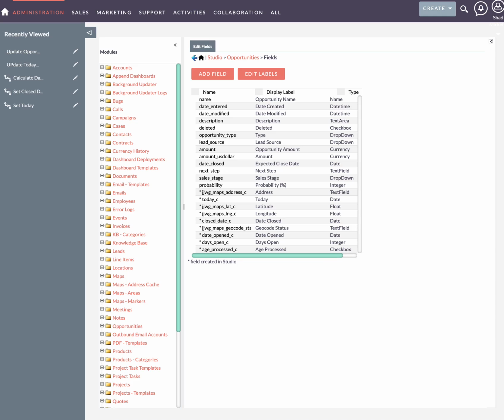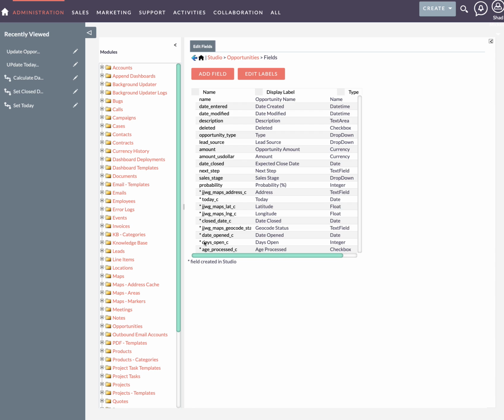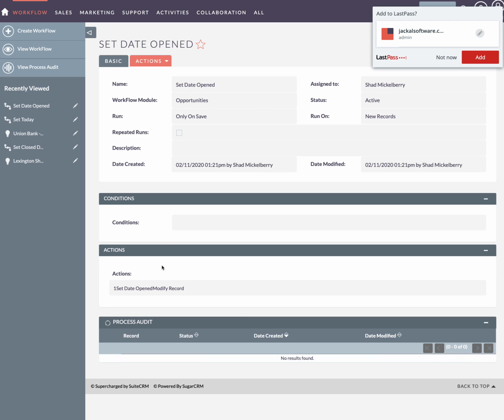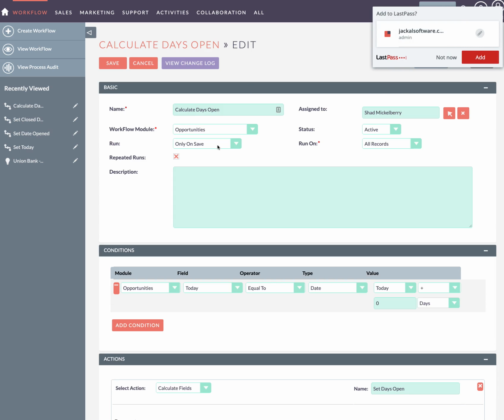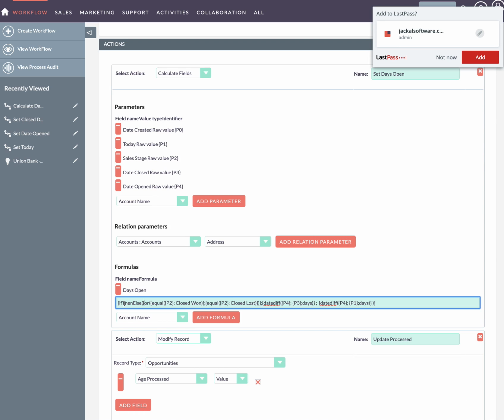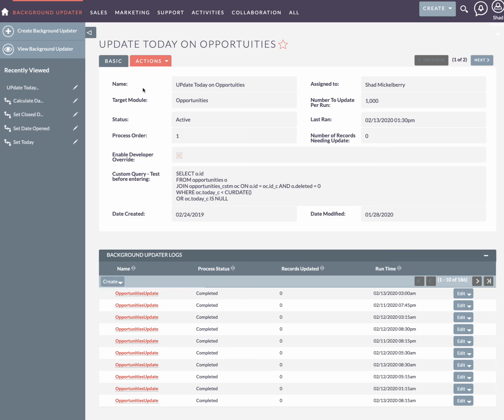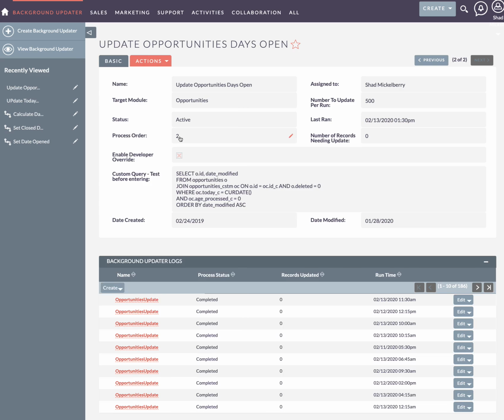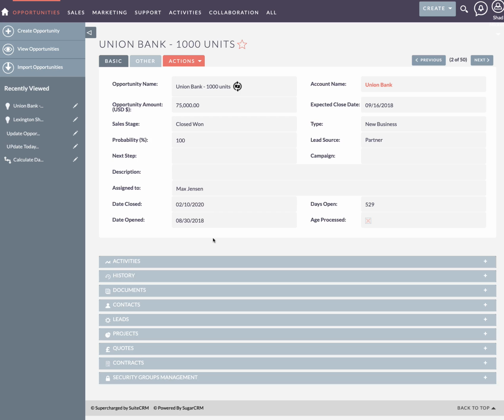Days In Sales Stage with Workflow and Background Updater on SuiteCRM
This video demonstrates how to use built in SuiteCRM Workflows along with Background Updater from Jackal Software to track the number of days Opportunities are Open to Closed. This is common functionality to track KPIs or for Reporting in SuiteCRM.

Some other examples of common functionality that could be done in a similar process are:
• Tracking Days Since a Contact or Lead has had a Call or Meeting scheduled
• Tracking Days a Case is created until updated by an Agent
• Tracking Days to Close a Case
• Days between Quote sent and Invoiced
• Trigger Logic Hooks after an integration performs a database update

Background Updater is available in the SuiteCRM Store. The primary goal of the add-on is to make it easy to keep records updated on regular intervals. This helps for triggers based on timestamps to work as well as trigger any custom code or Workflows run on records without depending on users saving them.

While some of the functionality in Background Updater can be accomplished using the Save in Scheduler option in a Workflow that is more of a shotgun approach. With Background Updater you can be much more granular in which records get updated and when.

For example, if an integration syncs Orders and Line Items from an ERP system. For performance reasons you have this as a direct database update but you have code that needs to update related records after the integration. With Background Update you can specify Orders get update to sum the related Line Items and then Accounts get updated to sum Orders.

Formula used in Demo for the Calculate Days in Sales Stage Workflow:
{ifThenElse({or({equal({P2}; Closed Won)};{equal({P2}; Closed Lost)})};{datediff({P4}; {P3};days)} ;  {datediff({P4}; {P1};days)} )}